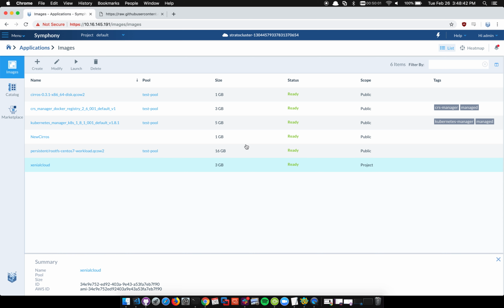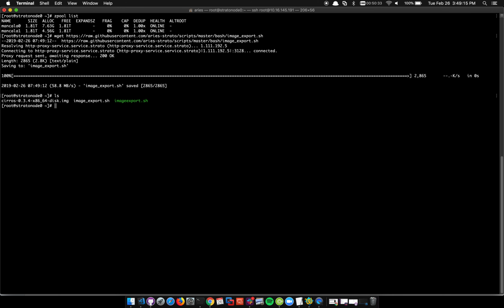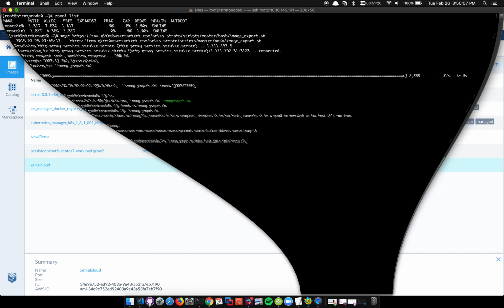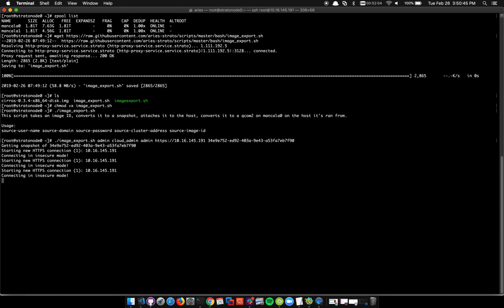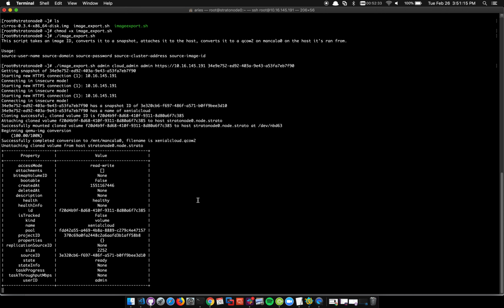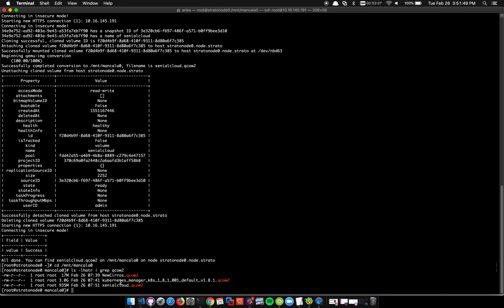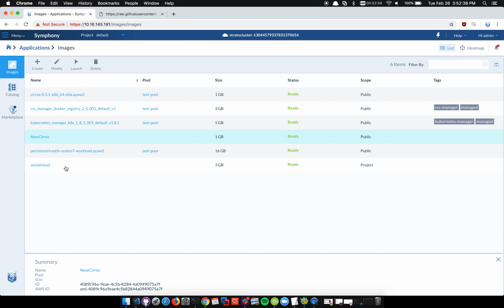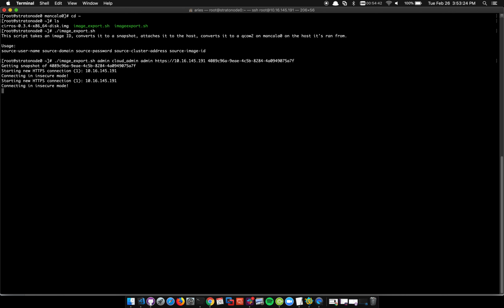Image Export/Backup Script on 4.2.7.x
I explain how to use the image export/backup script on a 4.2.7.x cluster.